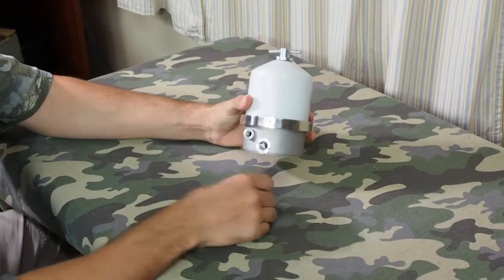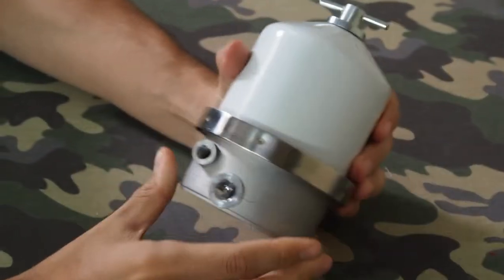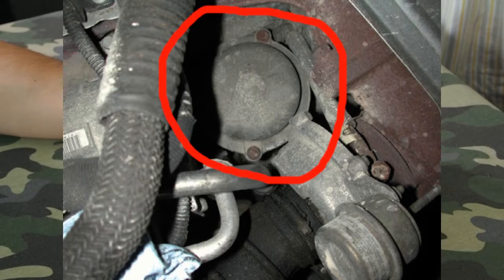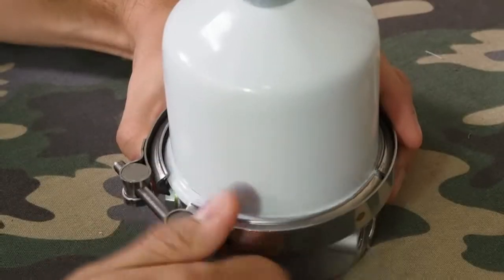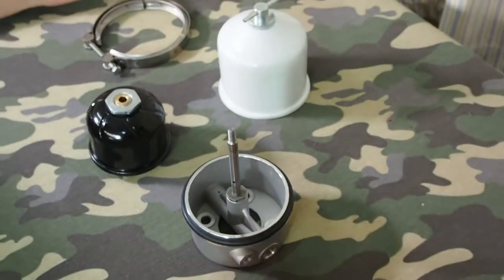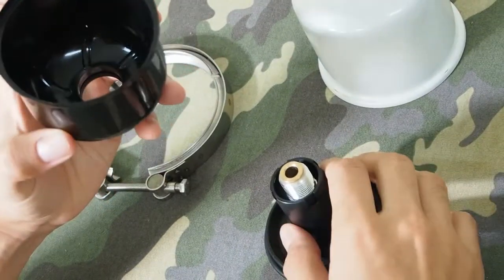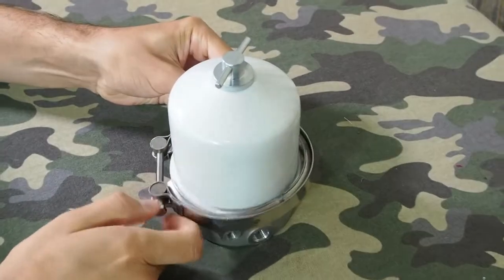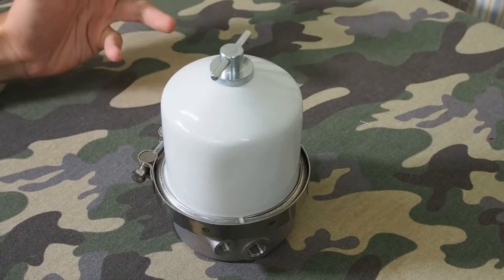Centrifugal Oil Filter for Hilux LN106 part 1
In this introductory video we give some background information about centrifugal oil filters before taking a look at whats inside the spinxfiltration centrifugal oil filter.